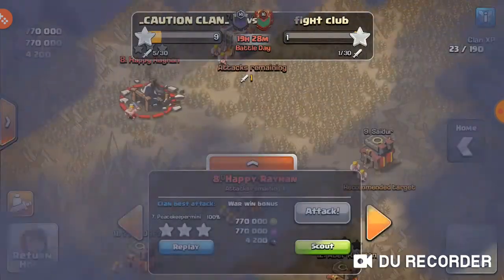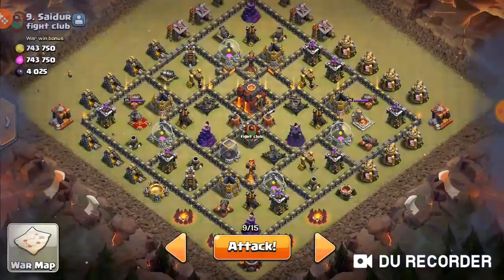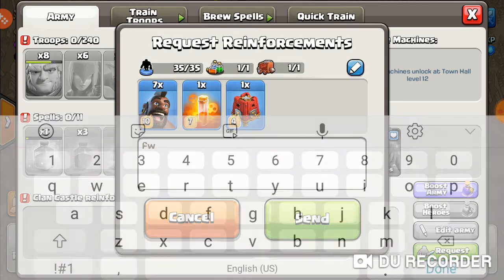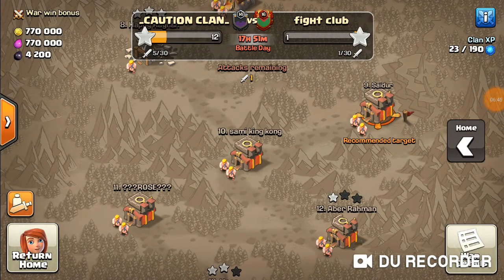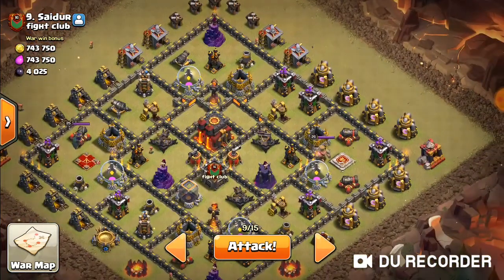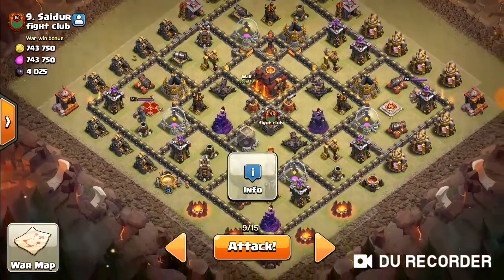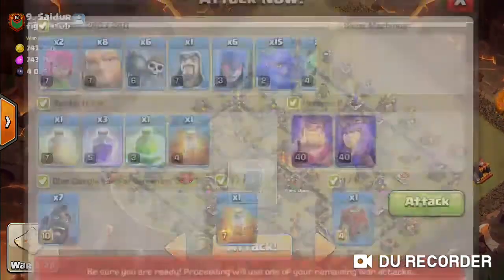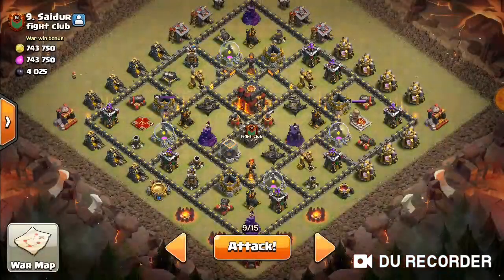Can We 6 Pack in This War!!! (Caution Clan vs Fight Club) Clash of Clans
Hope you all have an awesome day
PEACE OUT 😎💪💪